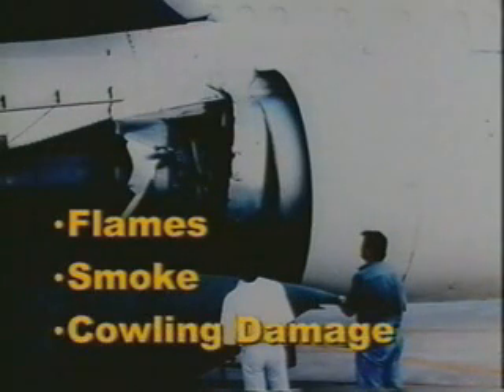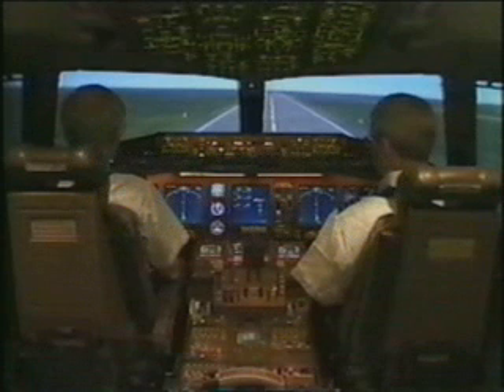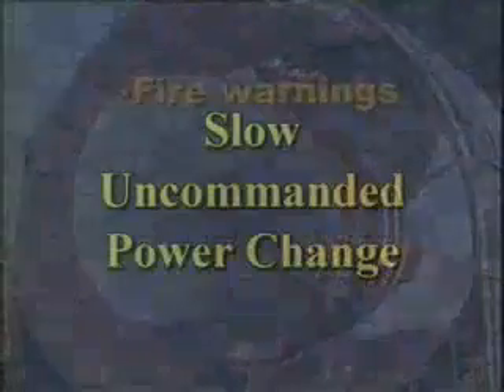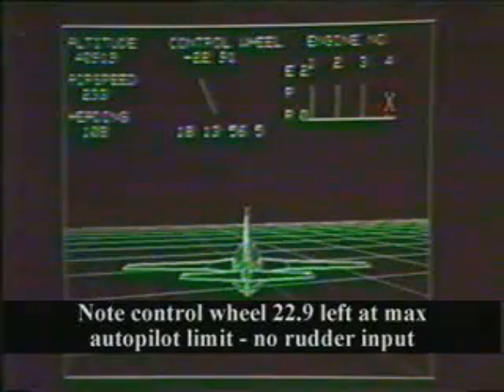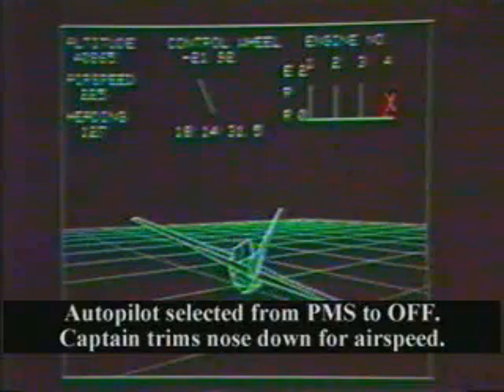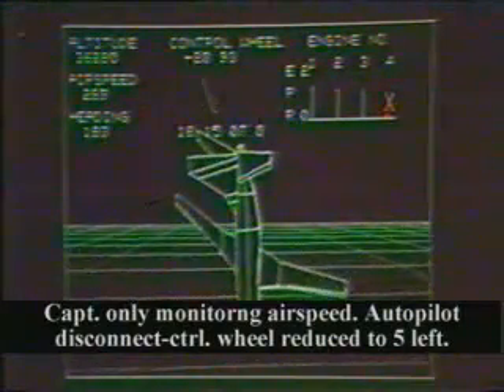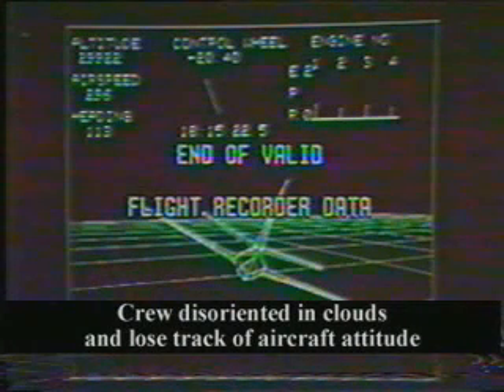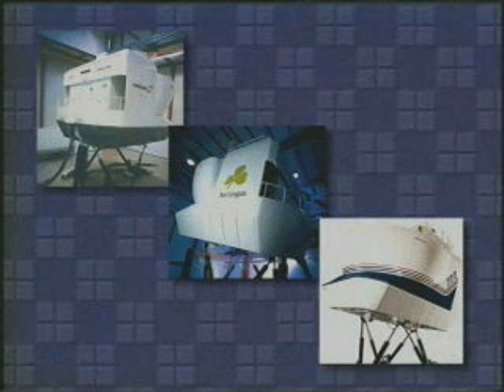pt. 3 of 3 Turbofan Jet Engine failure recognition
This video was made at the direction of the Turbofan Engine Malfunction and Response Working Group, an international working group of over 120 aerospace organizations; and distributed in conjunction with the United States Federal Aviation Administration.